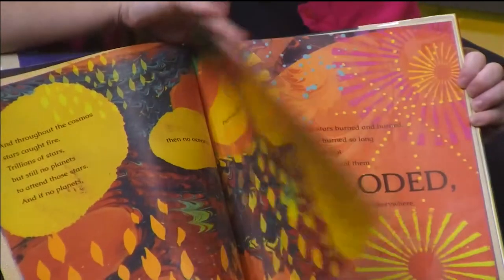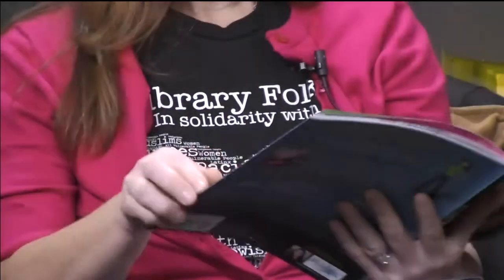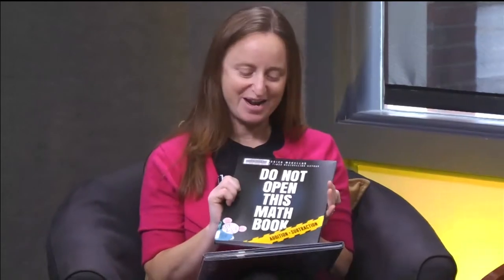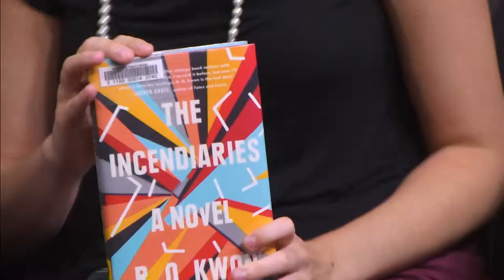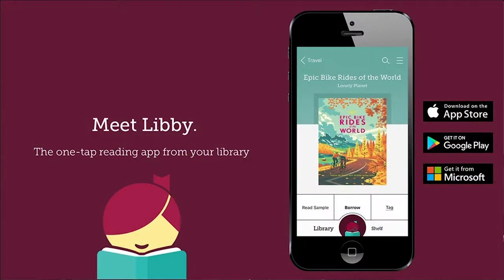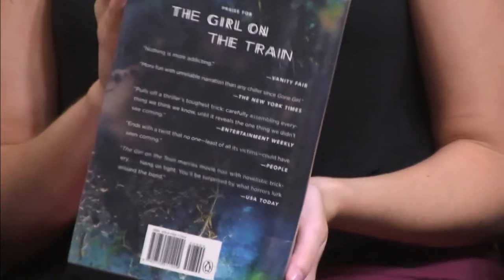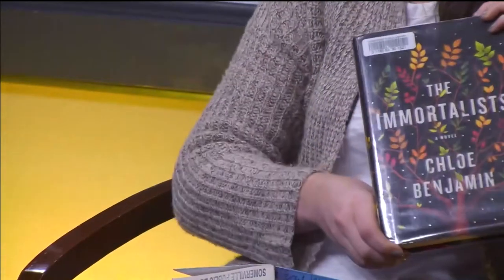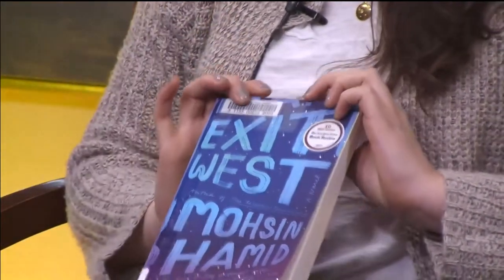Autumn Reads with the Somerville Public Library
In this segment our friends at the SPL share some of their favorite Fall-themed reads with the viewers!